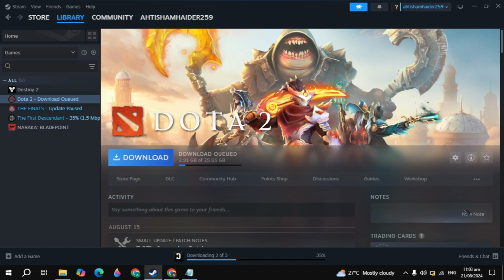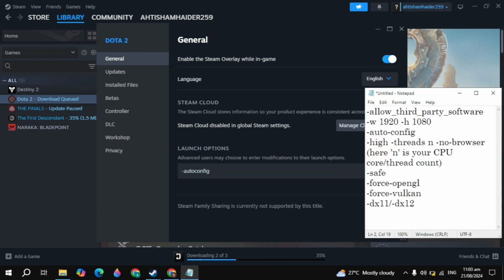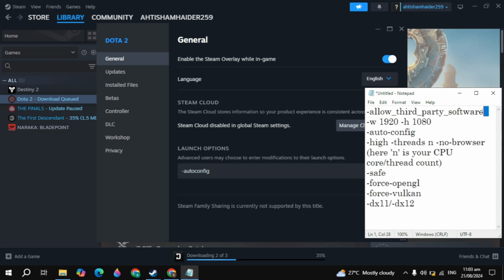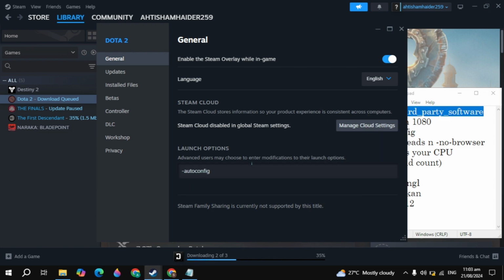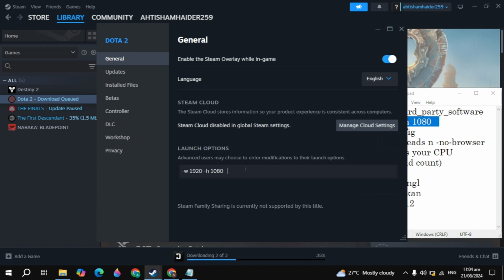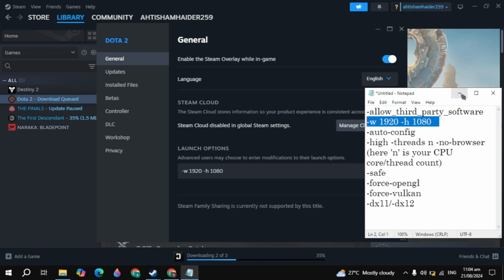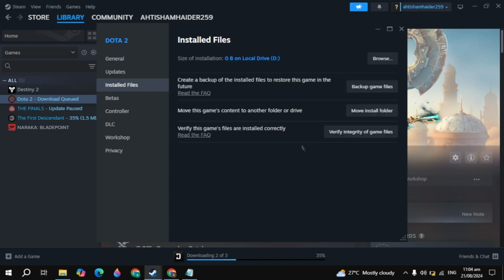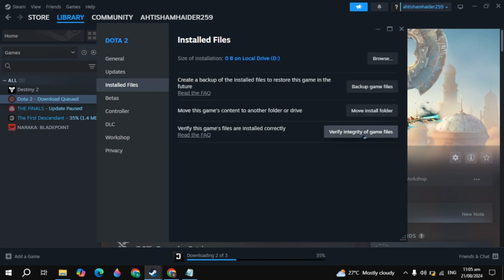How To Fix Dota 2 SceneSystem 022 Error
Commands:
-allow_third_party_software
-w 1920 -h 1080
-auto-config
-high -threads n -no-browser  (here 'n' is your CPU core/thread count)
-safe
-force-opengl
-force-vulkan
-dx11/-dx12

🎮 **Fix Dota 2 SceneSystem 022 Error in Minutes!** 🚀 Are you tired of seeing the frustrating SceneSystem 022 Error while trying to enjoy your favorite games in Dota 2? Don’t worry; we’ve got you covered! In this detailed step-by-step guide, we’ll show you how to troubleshoot and solve this pesky issue effectively.